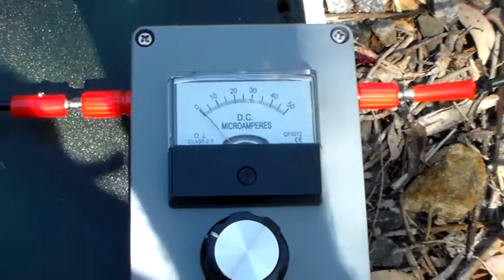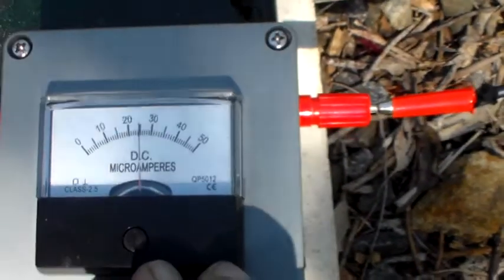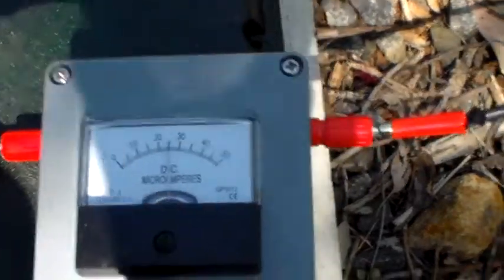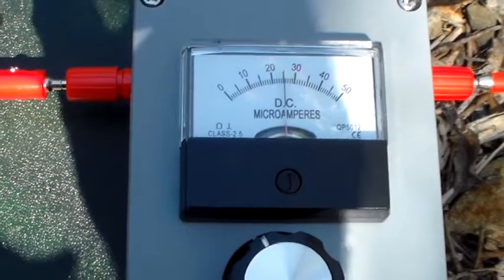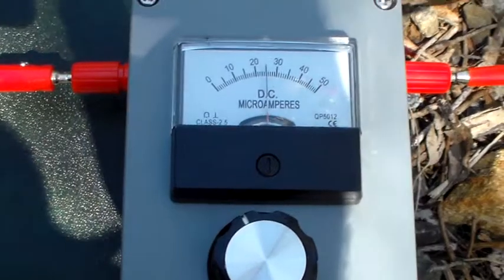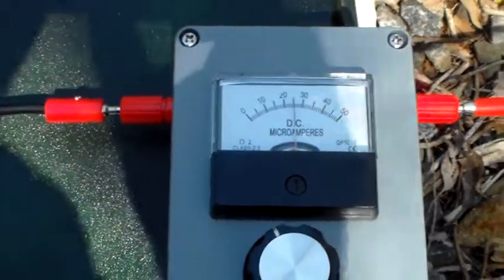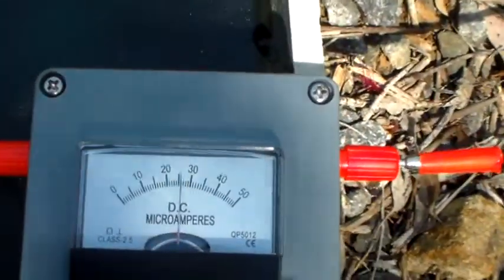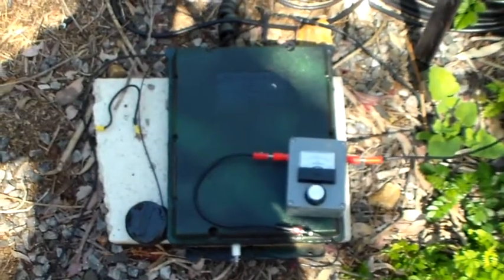Tweaked RF Current Meter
I took a couple of turns off the toroid, changed the 820 Ohm across the toroid winding to a 75 Ohm, and changed the series 10k to a 47k. Now it's far less touchy to adjust.